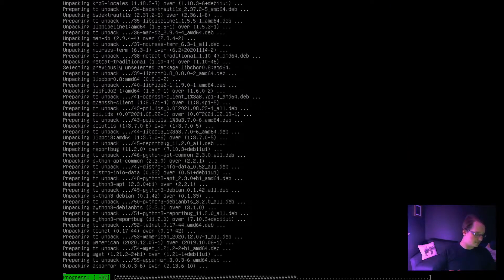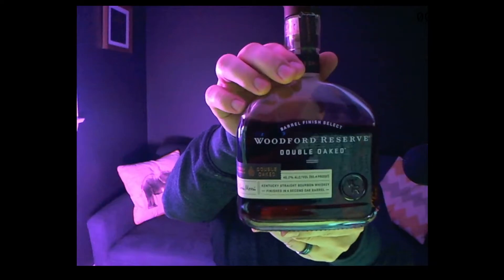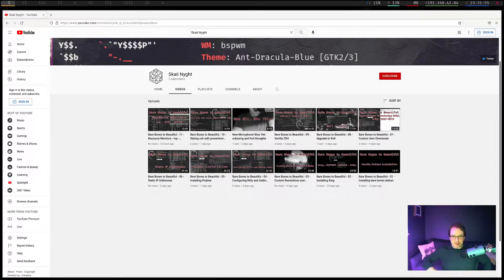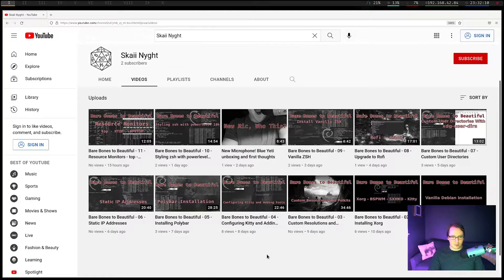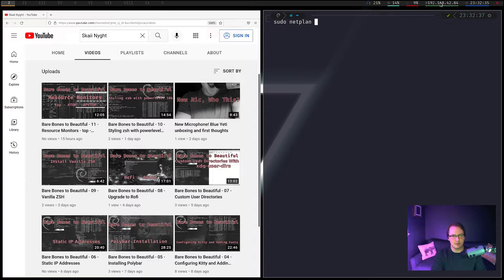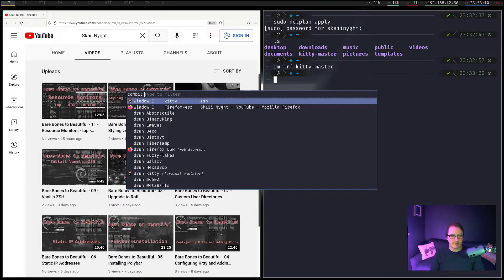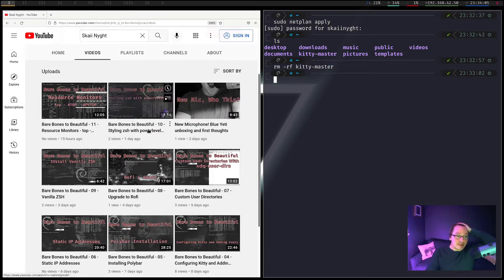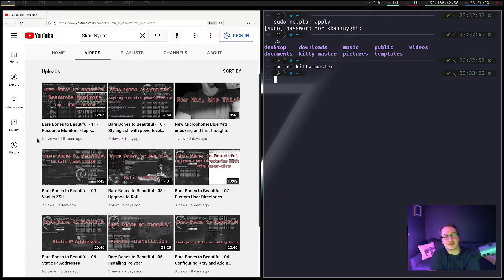I Lost EVERYTHING! [Starting Over With Vanilla Debian] -Bare Bones to Beautiful - 13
The Bare Bones to Beautiful series is a set of videos that will walk through my processes of building from the ground up an operating system, and configuring to my liking.

Turns out that I accidentally deleted the VM that I was working on for this series, so here is a video sped up 1000% going through everything that we've done so far. Enjoy the background music and chaotic typing!